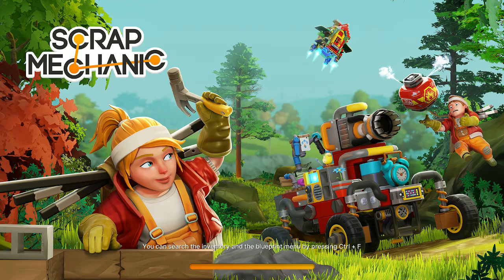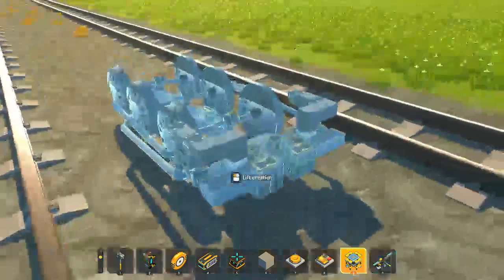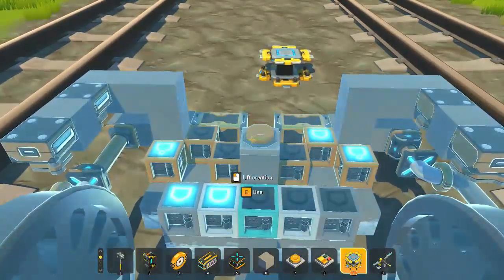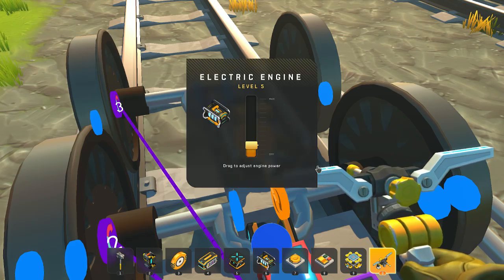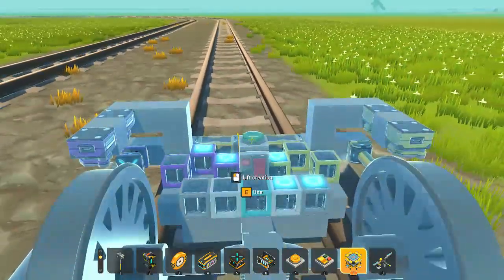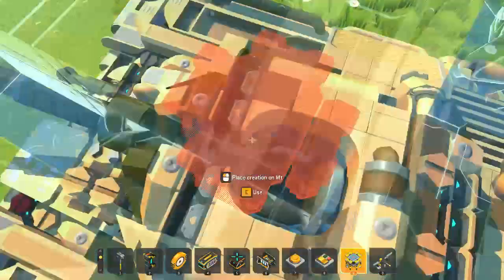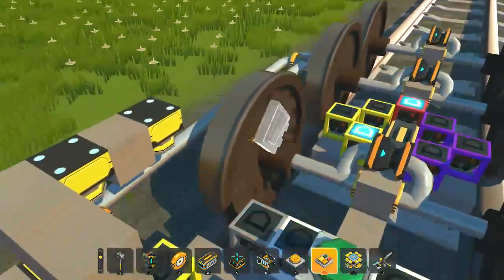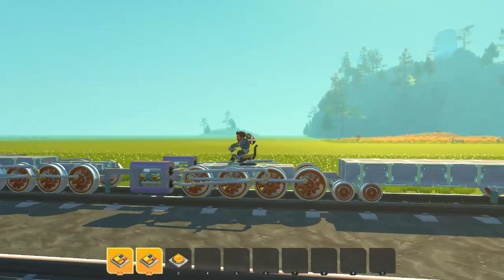[SM] Designing Walschaerts Valve Gear (PT.2)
My FIRST attempts at a logic based valve gear